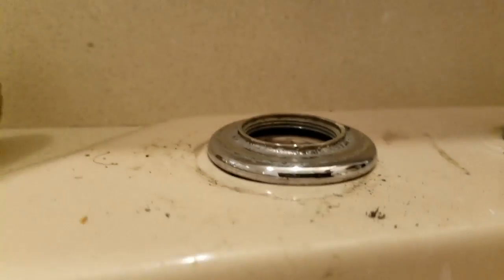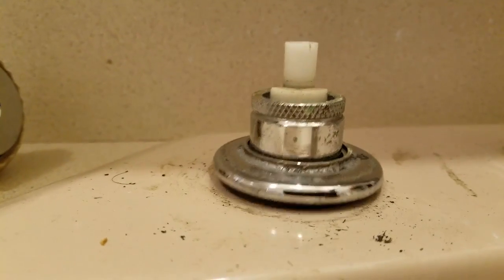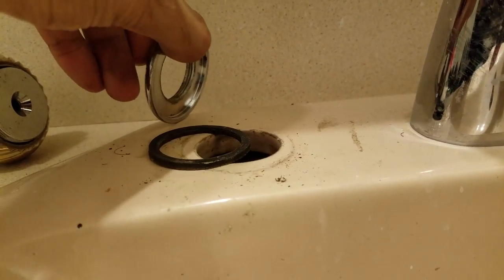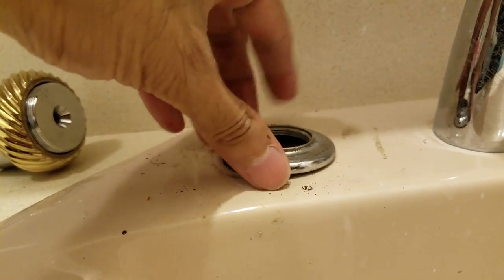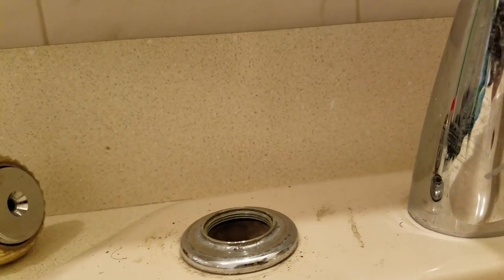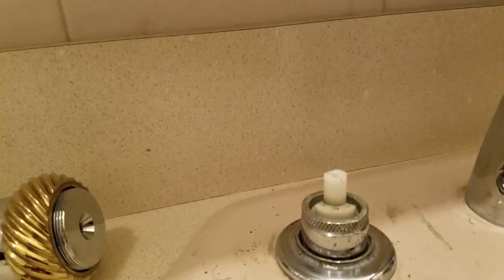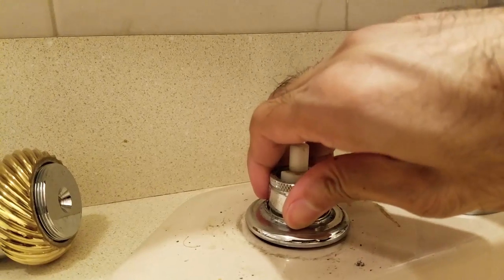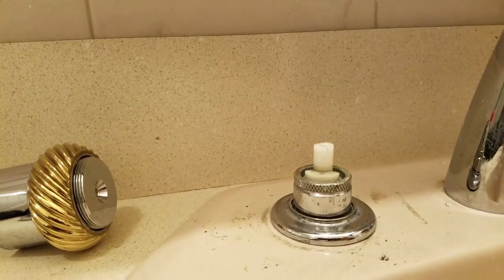Faucet Problems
Well, I spent 1 hour trying to figure out how to put a faucet back together.  Let me say that again, 1 HOUR!!!

I'm glad you can make it. Here are the places you can find me:

What this channel is about?  It's everything that has to deal with DIY.  From plumbing, masonry, carpentry, home improvement, comedy, vlogging, electronics, pc repair, art, etc..  It's my journey on becoming a more well rounded person.  I hope you will enjoy my mistakes and humor.

Most leaky compression faucets need new seat washers. Pry off the decorative cap on the handle, remove the handle screw, pull off the handle and use a crescent wrench to unscrew the packing nut. After unscrewing the stem, remove and replace the seat washer held in place by a brass screw.
Fixing a Leaky Faucet | This Old House
Feedback
About this result •
People also ask
What can cause a leaky faucet?
What is a compression faucet?
How do you replace a bathroom faucet?
How do you fix a leaky tap?
Feedback
Step By Step Guide To Fixing Leaky Faucets | Delta Faucet Inspired ...
Even a small faucet leak can waste 3 gallons of water a day, so for the sake of your water bill (and our planet), fix that drip! Call in a plumber, or do it yourself; ...
Video: How To Fix A Dripping Faucet - Easily Fix A Leaky Faucet ...
Learn how to easily fix a dripping or faucet with this DIY explainer video. ... This video is generalized for faucets and showers. Your specific faucet may not be ...
How to Repair a Compression Faucet | how-tos | DIY
Though plumbing problems may seem complicated, many -- such as the most common one, the leaky faucet -- are fairly simple to fix if approached methodically.
Repair a Leaky Two-Handled Faucet - Lowe's
Ceramic Disc Faucets. Loosen the set screw and remove the handle. Unscrew the retainer nut or mounting screw and pull out the cylinder. Set a new cylinder into place and reassemble the faucet. With the faucet knobs in the “on” position, slowly turn on the water supply.
How to Fix a Leaky Faucet | The Family Handyman
You can fix almost any drippy single-lever kitchen faucet in about an hour. We'll show you how. The repair is a lot easier than you might think, even for a ...
Faucet Repair | The Family Handyman
Results 1 - 11 of 27 - Faucet repair how-tos and advice to fix any faucet in your home.
Part 1 of 2: How to Fix a Dripping Faucet - YouTube
Video for fix faucet▶ 4:07
Nov 10, 2012 - Uploaded by doityourselfstan
Stop that steady drip, drip, drip before it becomes a stream. Repairing that dripping, leaking faucet will halt the ...
How to Fix a Leaky Faucet (with Pictures) - wikiHow
› ... › Plumbing Drains Waste and Vents › Faucets and Taps
The annoying drip of a leaky faucet can cause higher water bills and irritation. Fortunately, it's easy to fix yourself if you can identify the type of faucet and get the ...
How to Fix a Leaky Faucet in 5 Easy Steps - Popular Mechanics
Mar 24, 2015 - Don't ignore that leaking faucet in your kitchen or bathroom. All those wasted drops of